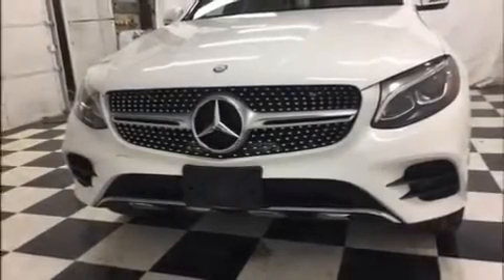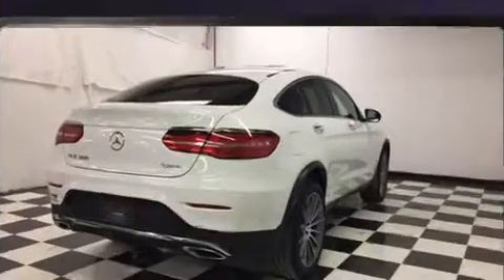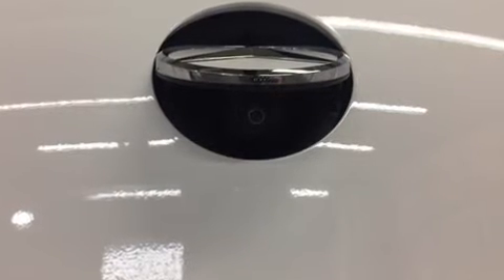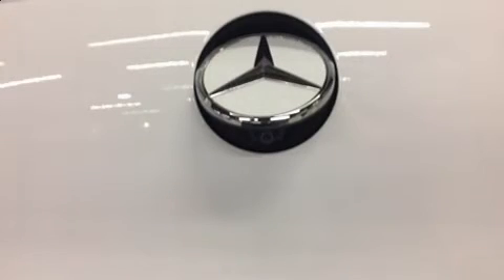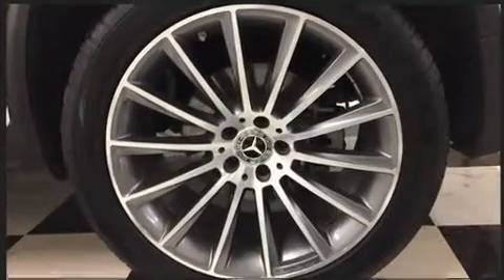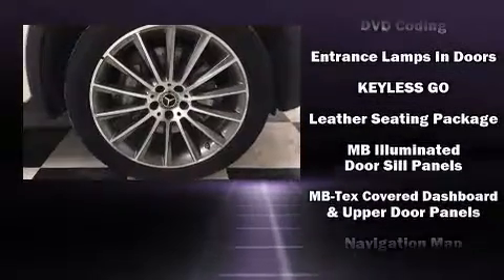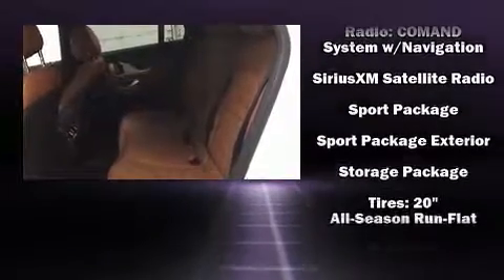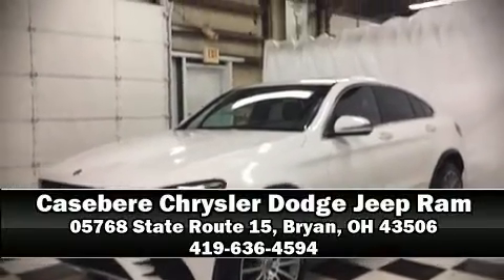2017 Mercedes-Benz GLC 300 4MATIC in Bryan, OH 43506-8882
05768 State Route 15 North

Load your family into the 2017 Mercedes Benz GLC With less than 30,000 miles on the odometer, this 4 door sport utility vehicle prioritizes comfort, safety and convenience. Under the hood you'll find a 4 cylinder engine with more than 200 horsepower, providing a smooth and predictable driving experience. A turbocharger further enhances performance, while also preserving fuel economy. Mercedes-Benz prioritized handling and performance with features such as: a leather steering wheel, a built-in garage door transmitter, an automatic dimming rear-view mirror, front dual-zone air conditioning, rain sensing wipers, an overhead console, and a split folding rear seat. For drivers who enjoy the natural environment, a power moon roof allows an infusion of fresh air. Mercedes-Benz ensures the safety and security of its passengers with equipment such as: dual front impact airbags with occupant sensing airbag, front side impact airbags, traction control, brake assist, anti-whiplash front head restraints, a security system, an emergency communication system, and 4 wheel disc brakes with ABS. Electronic stability control stands out as a technologically savvy innovation, keeping you better connected to the road. Our team is professional, and we offer a no-pressure environment. We'd be happy to answer any questions that you may have. Please don't hesitate to give us a call.